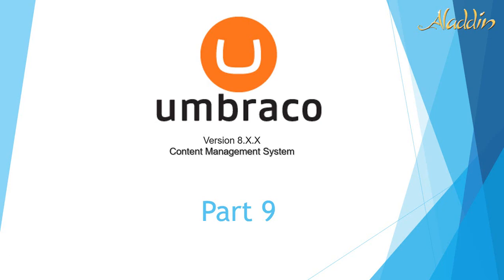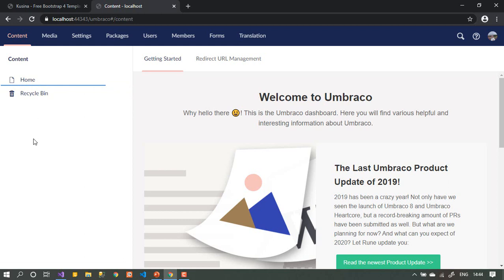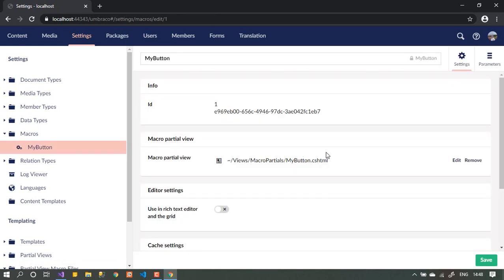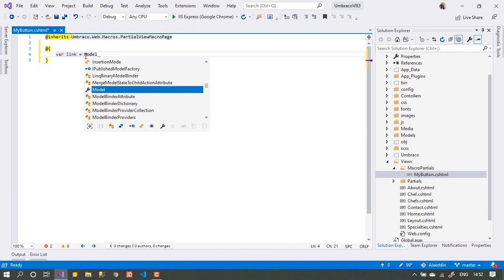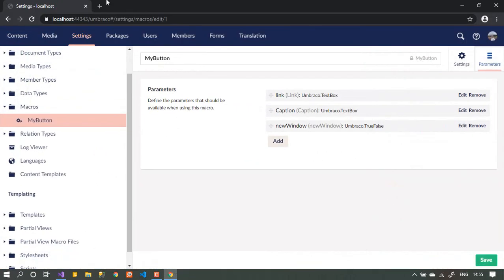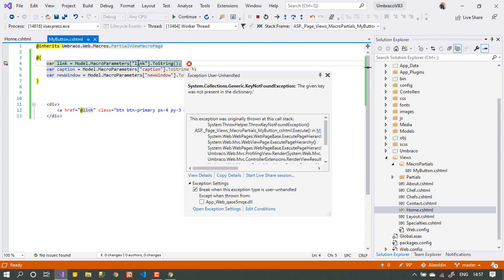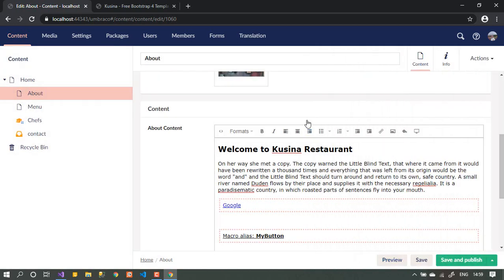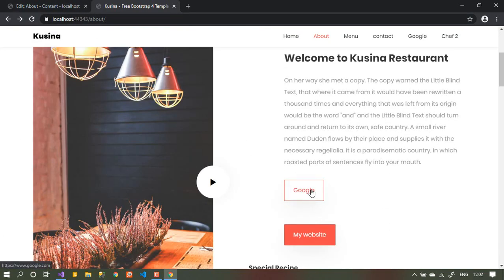Building website (Macros) Part 9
we are using umbraco 8 to build a dynamic website.
In this video we working on building macros (basics of umbraco macros) in umbraco 8